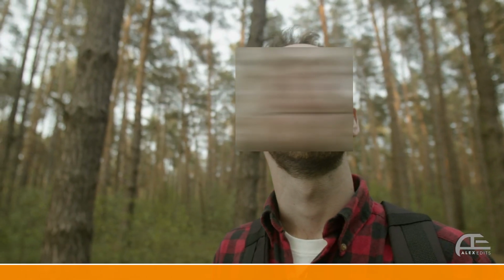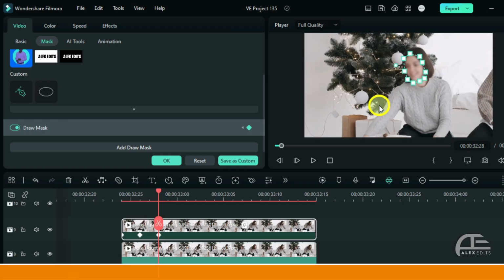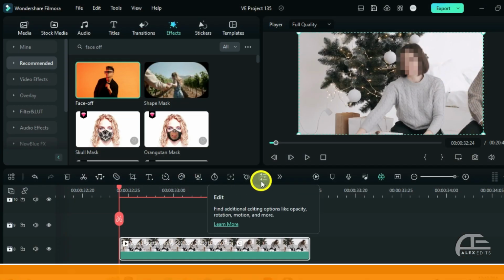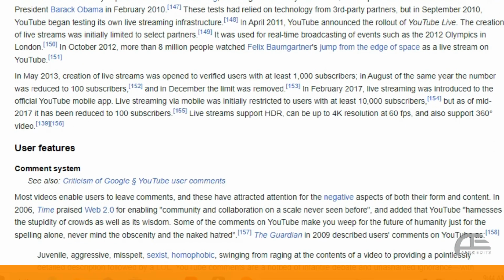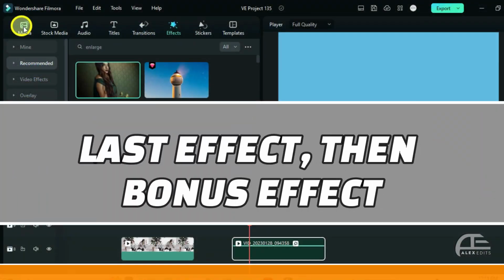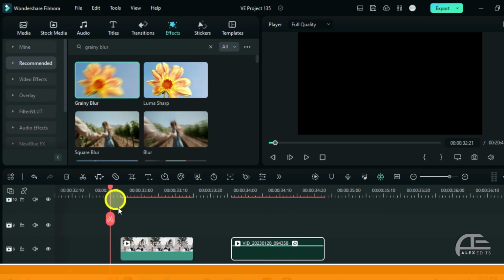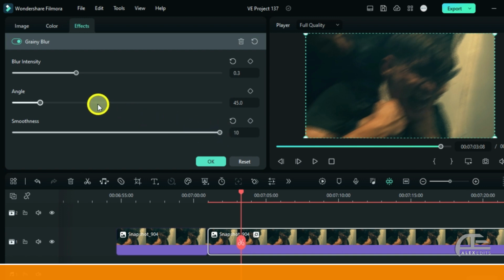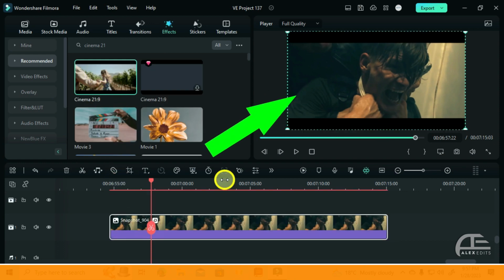Formal Editors will NOT tell You These 3 Effects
In this video, we're going to be taking a look at 3 Effects You Probably didn't Expect to Be Existing in Filmora. So be sure to watch to the end to find out the exactly effect you didn't expect!

Video chapters:
0:00 intro
0:33 Face off- how to hide the character face.
1:15 enlarge- how to edit perspective view in filmora
2:15 grainy blur- how to edit movie vision effect
3:50 bonus effect- how cinematic black bars